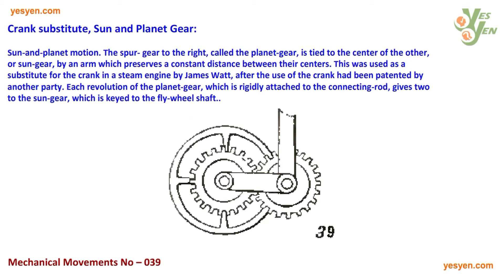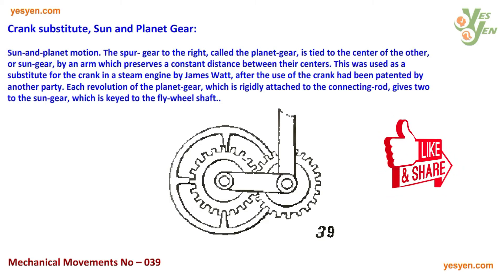507 Mechanical Movements - No: 039 - Crank substitute, Sun and Planet Gear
Sun-and-planet motion. The spur- gear to the right, called the planet-gear, is tied to the center of the other, or sun-gear, by an arm which preserves a constant distance between their centers.

This was used as a substitute for the crank in a steam engine by James Watt, after the use of the crank had been patented by another party.

Each revolution of the planet-gear, which is rigidly attached to the connecting-rod, gives two to the sun-gear, which is keyed to the fly-wheel shaft.